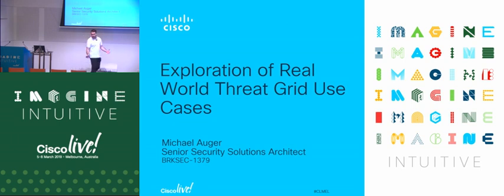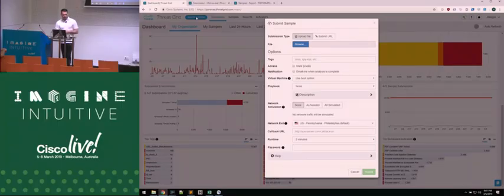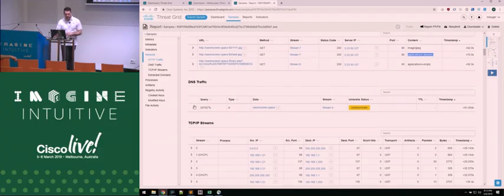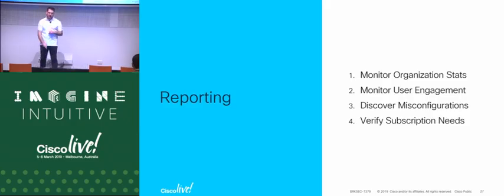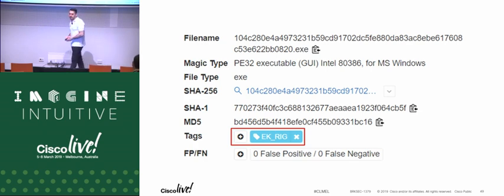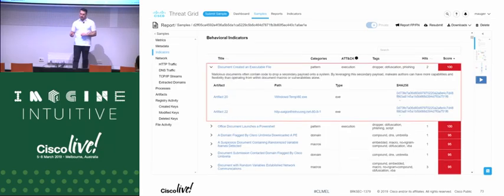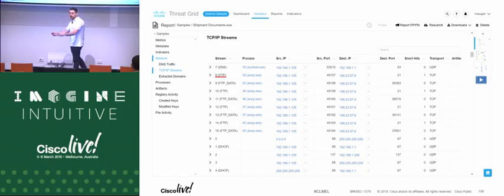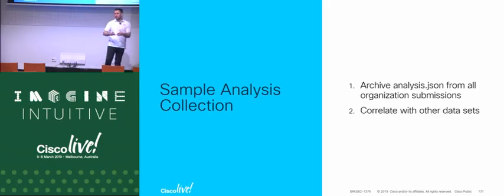Exploration of Real World Threat Grid Use Cases